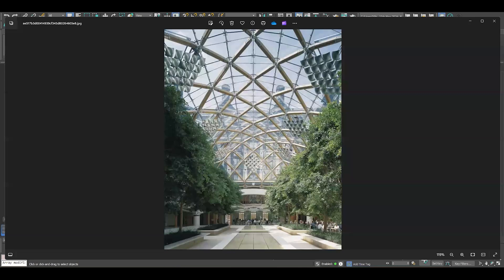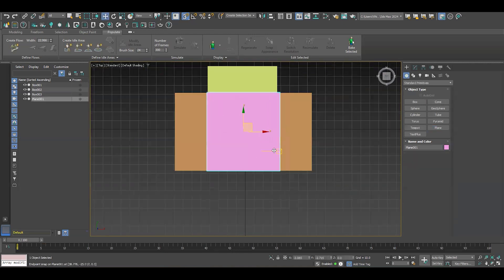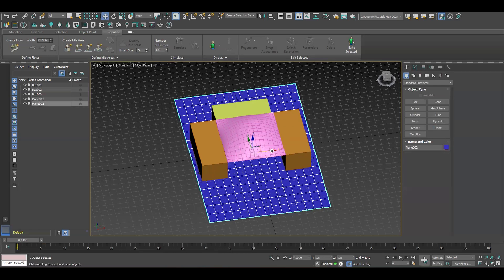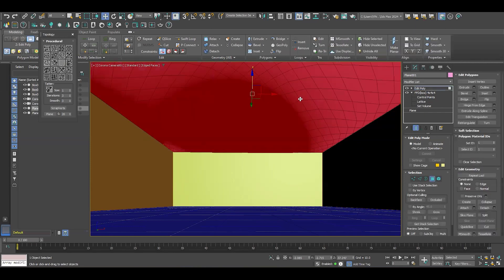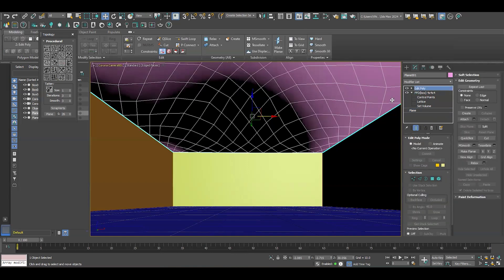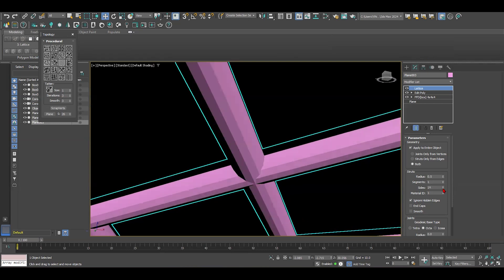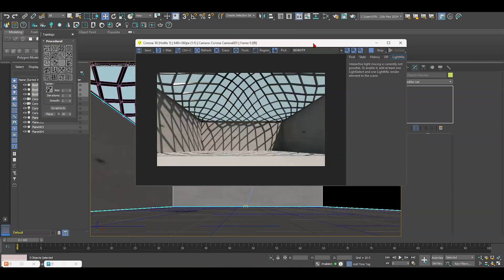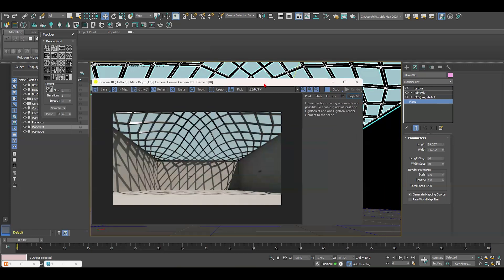Diagrid Curtain Walls 3Ds MAX Modelling Tutorial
Diagrid Curtain Walls 3Ds MAX Modelling Tutorial will teach you many ways to model it in a roof form of structure. you can apply these methods on walls and roofs.
Remember if you want me to teach you how to 3d model any building, just comment the name of it and I will do my best.